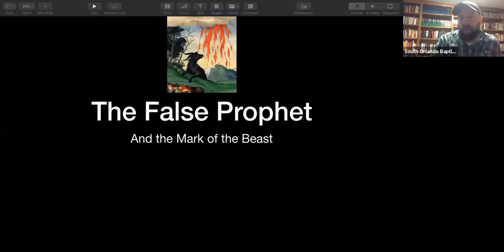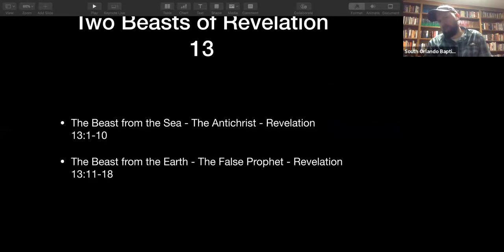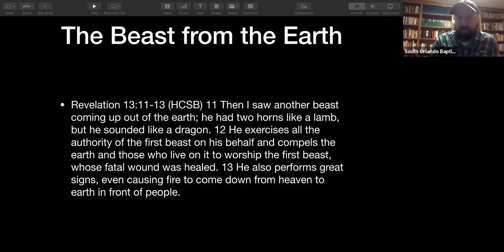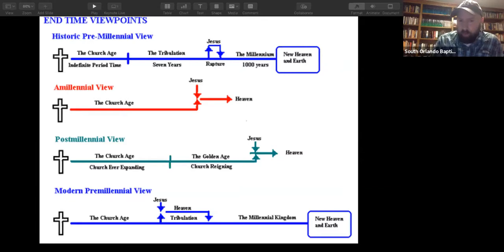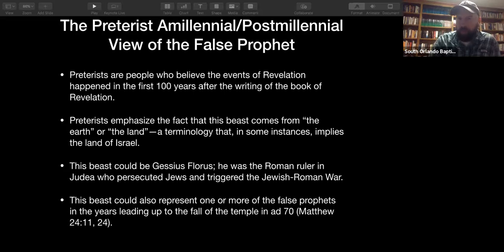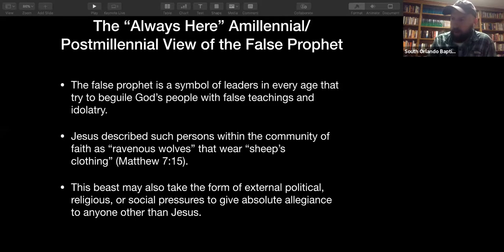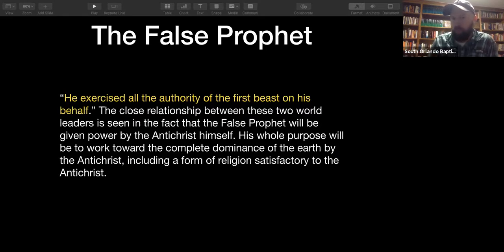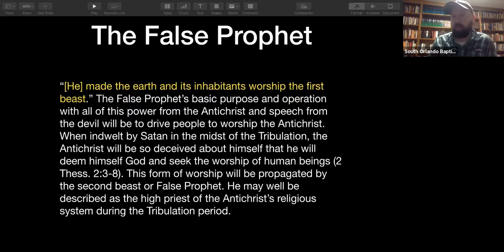The False Prophet and the Mark of the Beast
Dr. Crowe talks about the Religious Movement that will accompany the antichrist - and addresses teachings on the False Prophet and the mysterious Mark of the Beast.

If you are new to our church? Please fill out our connect form to tell us more about yourself

Have a prayer request or need, let us know by filling out our prayer form

Have a spiritual decision to make? Fill out our decision form

If you have found this video a blessing and would like to to support this ministry, please check out the following